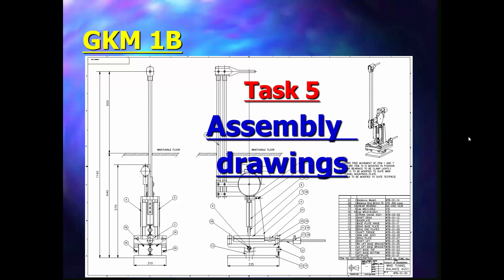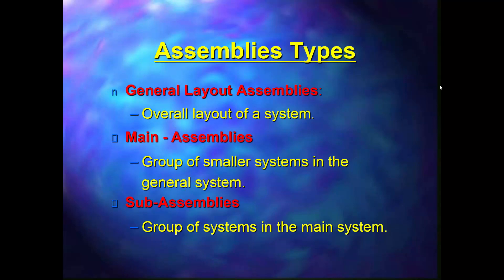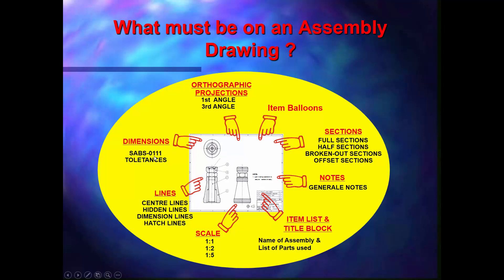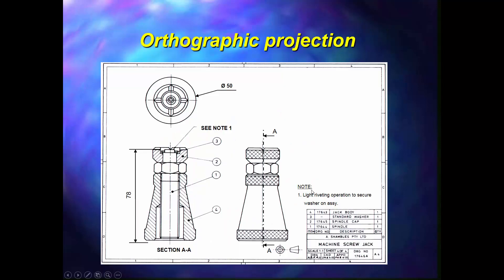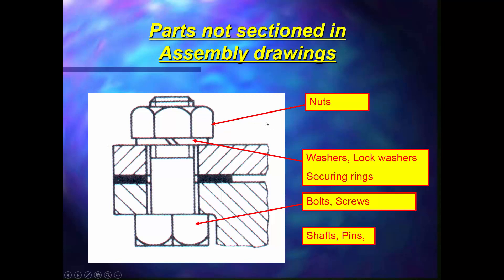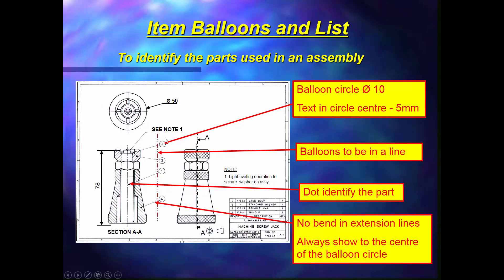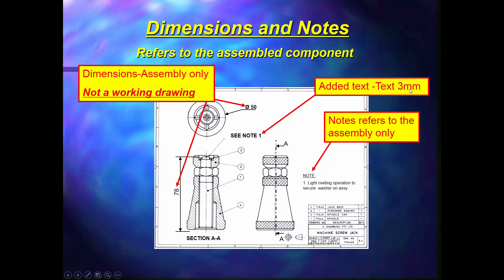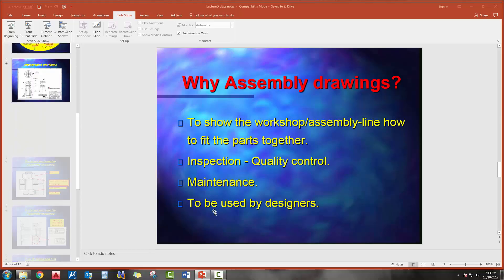assembly drawing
Phindile from UJ  (1st year Mech Eng ) sent us a message asking for help with Assembly Drawings.  He sent through the slide show used by his tutor and our expert (Herman van der Merwe) did this quick recording to clarify.